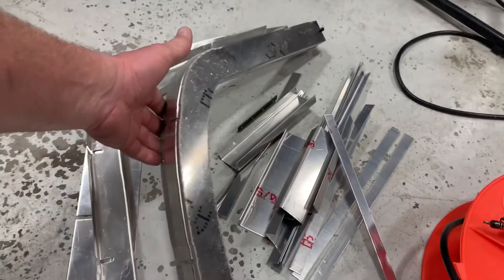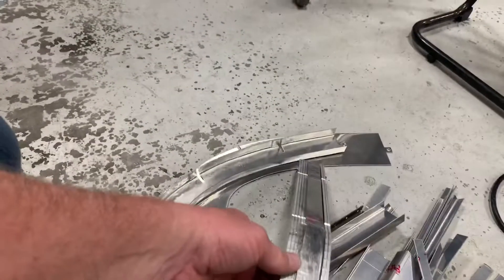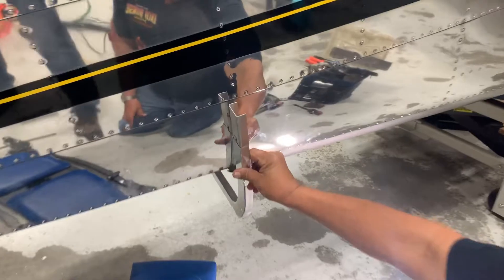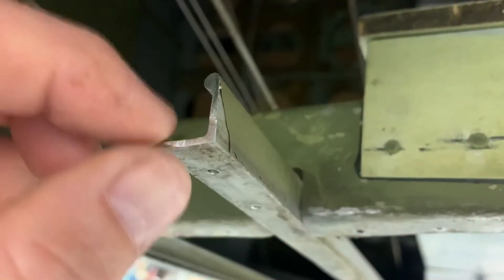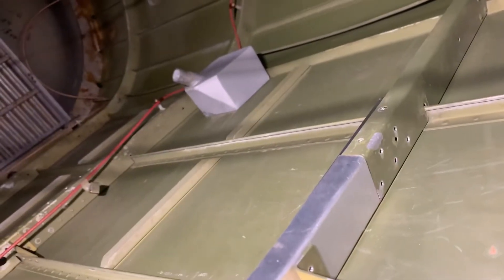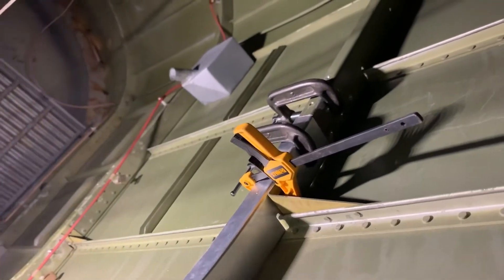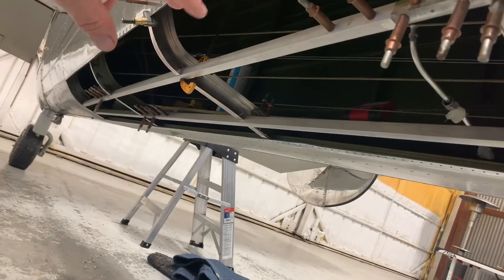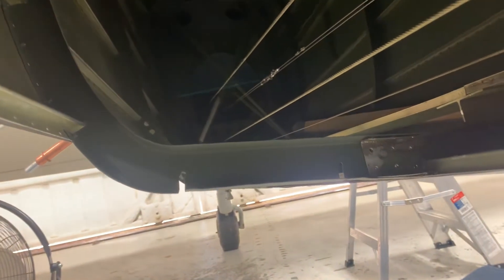Lockheed Tail Repair Day 3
In this video we get the former made up, installed and the first piece of metal partially installed on the Lockheed 12.  I haven’t been able to work on it much for the last week so moving a bit slower than I’d like.  Currently hoping to have the metal all installed by this weekend.  Fingers crossed.